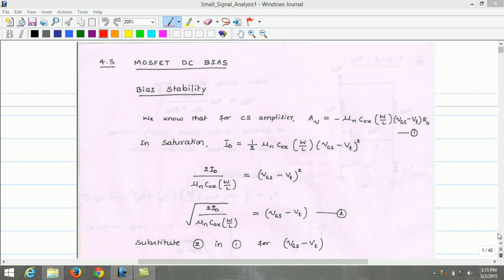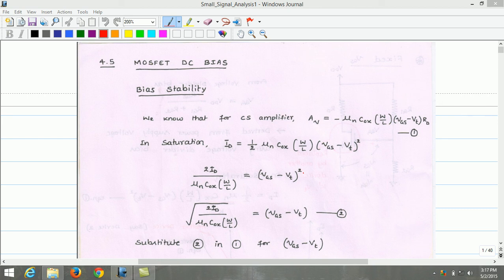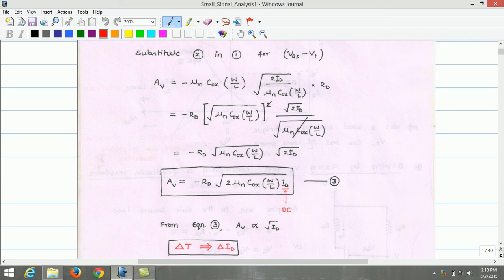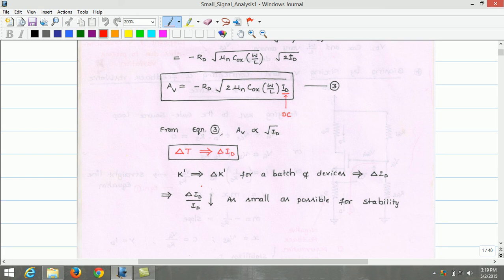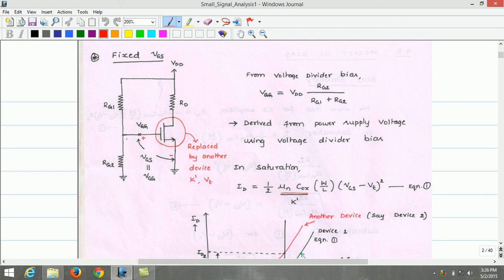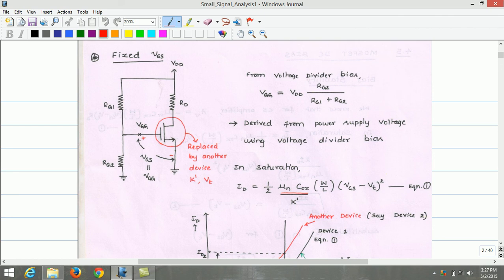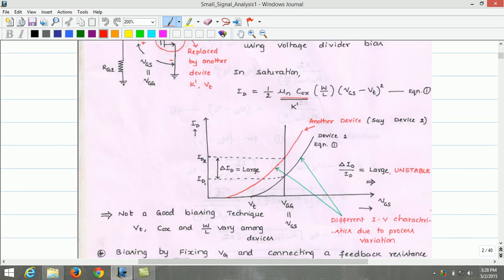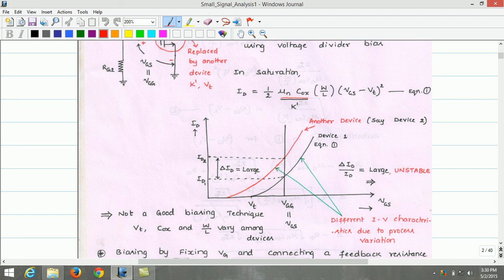Lecture 19 Biasing in MOS Amplifier Circuits Fixed VGS